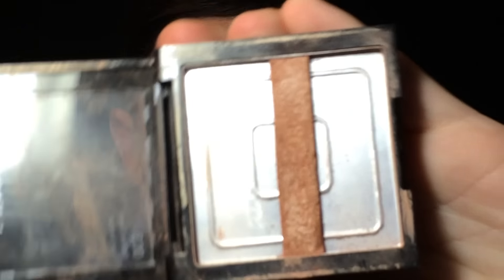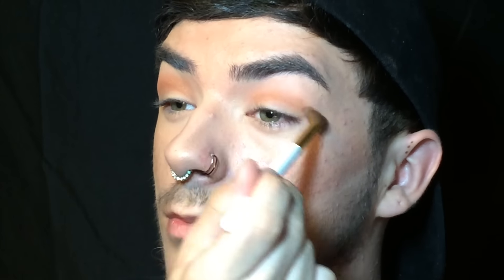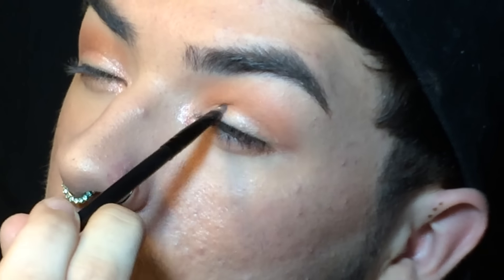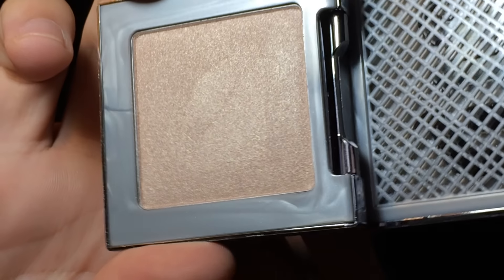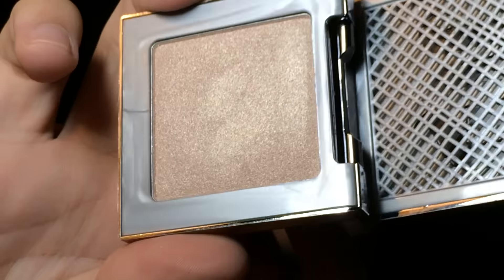FULL FACE ONLY HIGHLIGHTERS CHALLENGE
Makeup Products in Video:
LA Girl Pro Concealer
LUSH Skin Tint "Charisma"
E.L.F Sunkissed Glow
Revlon Bronze Glow
Wet N Wild Shimmer Palette "To Reflect"
Urban Decay Afterglow Highlighter "Sin"

FTC- All items were purchased and opinionated with my own resources, unless otherwise stated.